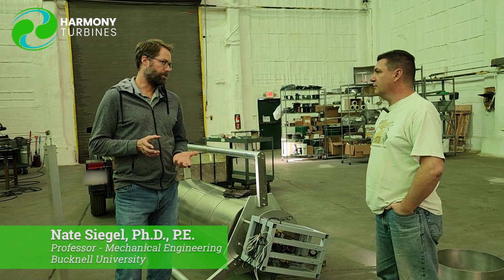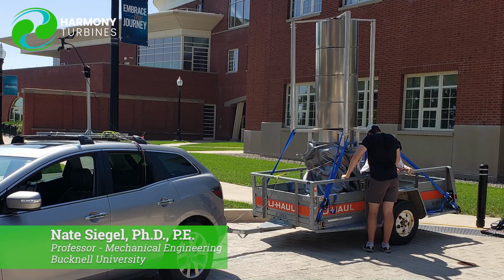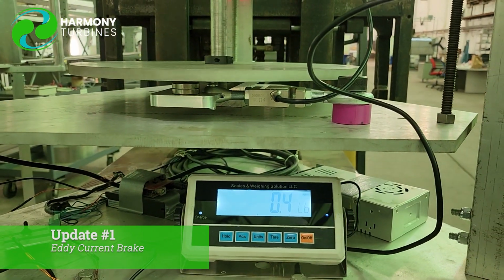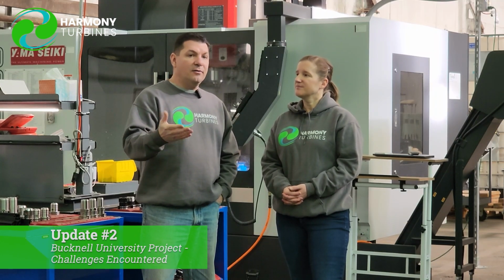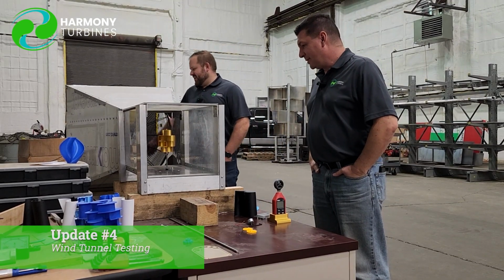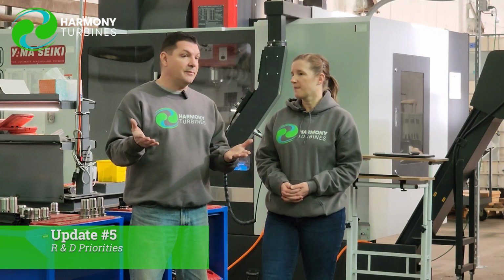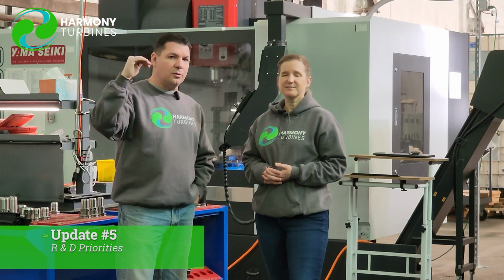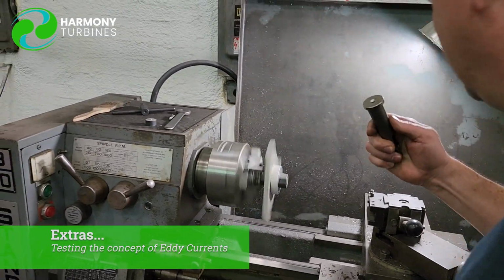November 2023 Update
November 2023 Update - Hi all, here's our educational November update; much of it focuses on Bucknell University's Project and our take-aways from it, and we've also included our interview with the project lead, Professor Nate Siegel.  Additionally we discuss our current priorities as they relate to data and our generator, and lastly there's a new item in our online shop!  We hope you enjoy this video.  Thank you for embarking on this journey with us!

Intro:(0:00)
Interview with Professor Nate Siegel (Bucknell University):(0:37)
Eddy Current Brake:(7:18)
Bucknell University - Challenges Encountered:(13:24)
Scoop Geometry:(15:18)
Wind Tunnel Testing:(17:11)
R & D Priorities / Generator Update:(22:51)
Mugs Now in our Shop:(27:55)
Extras:(31:37)

ASLC-2AE36B18-1F2CBE9906
ASLC-2AD8FDB7-C846F84F6A
ASLC-2AD8FEDD-0D4B7312FF